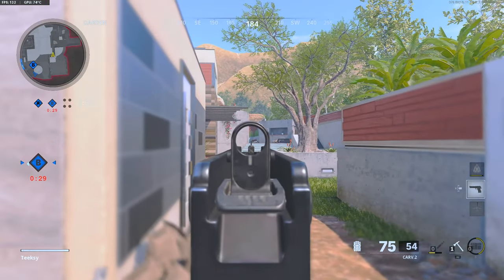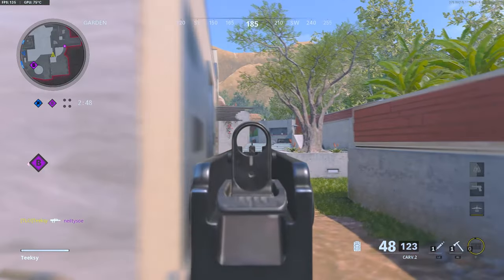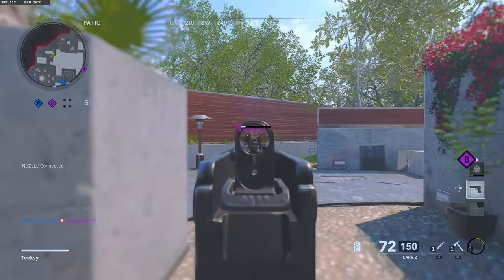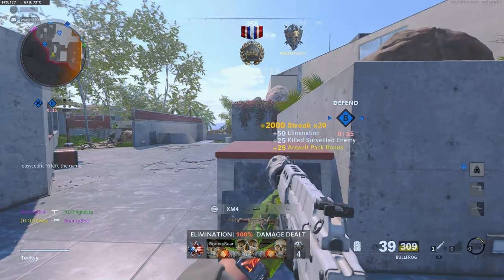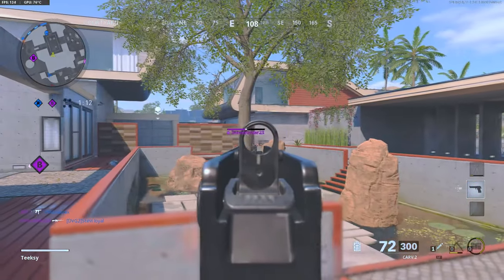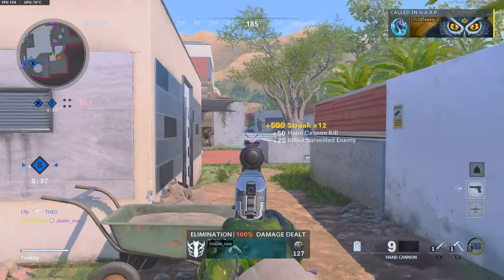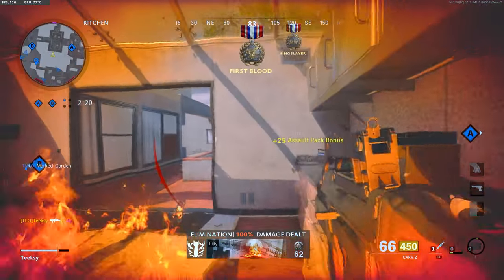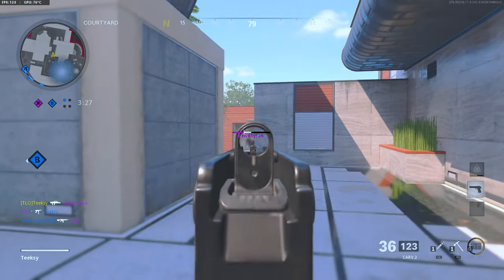HOW TO IMPROVE AT DEMOLITION IN BLACK OPS COLD WAR - Episode 1 (The Basics)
In today's video I bring you guys the first video in a new series here on the channel where I am going to attempt to help you guys improve at the game mode Demolition in Black Ops Cold War. Today we are going to start with the basics.

Time Stamps

0.56 - The Game Mode (Aim of Spawn Killing)
1.49 - Controlling The Objective
3.16 - Map Awareness (Mini-Map)
6.08 - Map Awarenss (Objective)
8.00 - Map Awareness (Killfeed)
9.33 - Class Setup (Ghost/Ninja)
10.09 - Overall Wrap Up

Follow me across all socials to stay up to date with me, links can be found below.

Dylan Sitts - Can't Chill
Ballpoint - Lost Days
Dylan Sitts - No Ice
Ballpoint - Monte Carlo
Dylan Sitts - Candle Collection
Tape Machines - Avalanche Of The Heart (Outro)